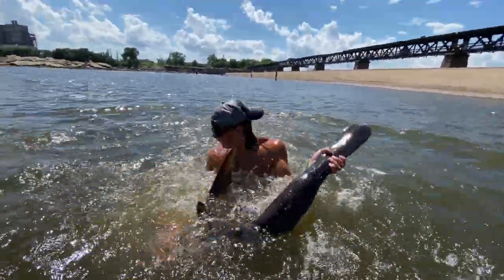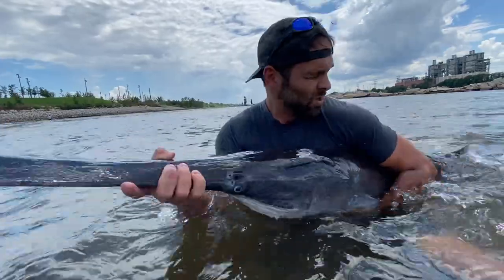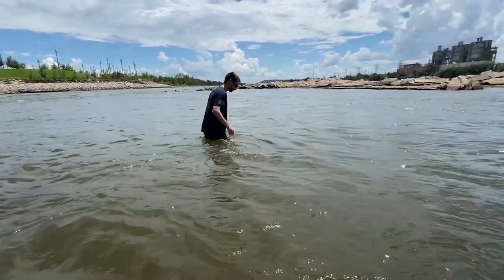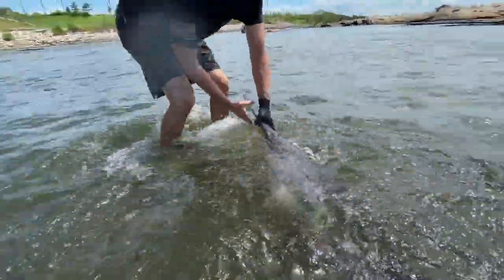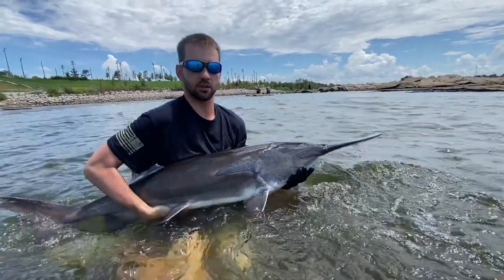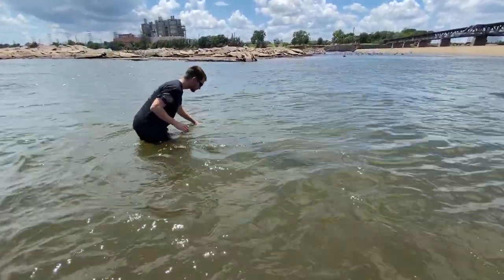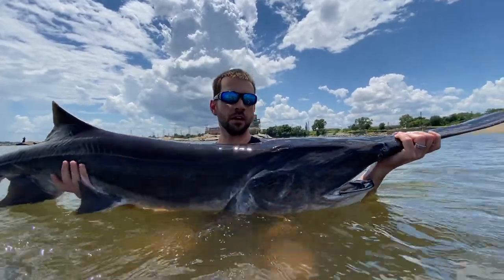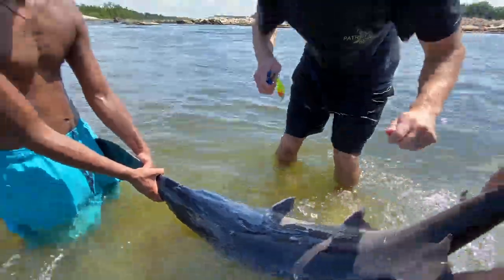Removing lures from American paddlefish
In this episode Caveman Rob joins his brother Gary and some local fishermen in Oklahoma to hand-catch paddlefish. As an added bonus they get to remove some hooks and lures that are stuck in the fish. 2020 has presented a huge challenge for Adam and Rob to film together, but they hope to bring you more videos in 2021.